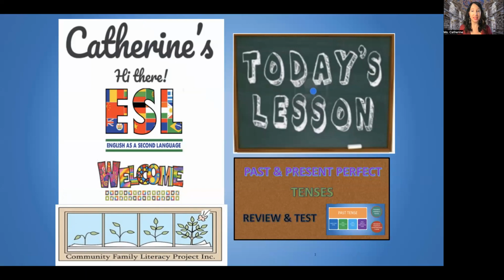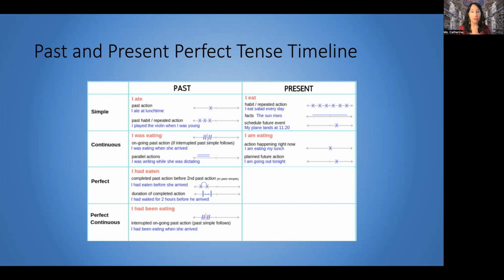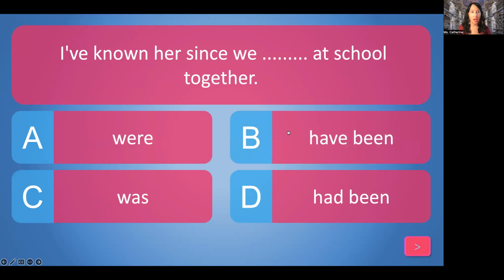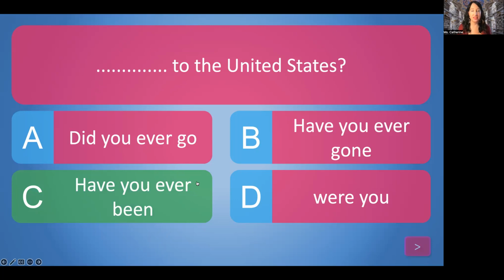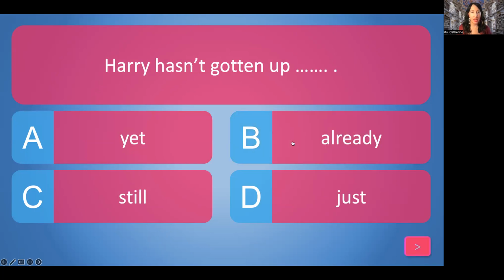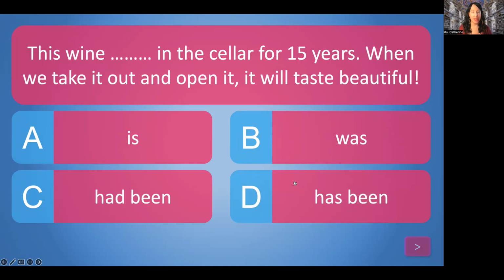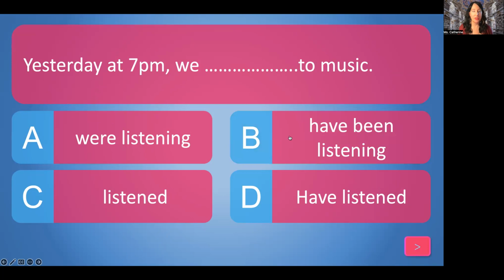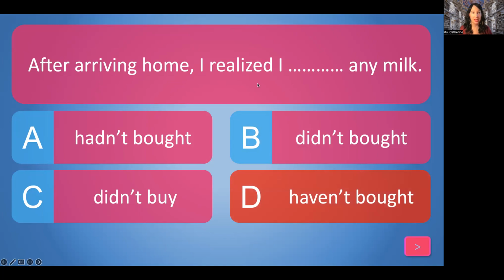Catherine: Review Past and Present Perfect Verb Tenses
Join Ms. Catherine to review verb tenses. Let's practice!